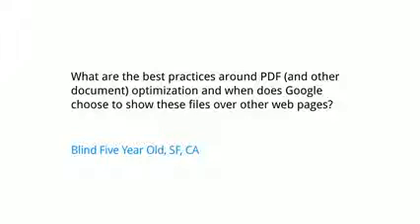Best Practices for PDF Optimization in SEO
In this Video Matt Cutts explains about the best practices of Optimizing the PDF Files for SEO Ranking.